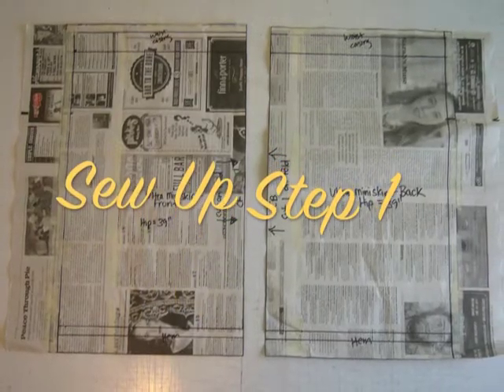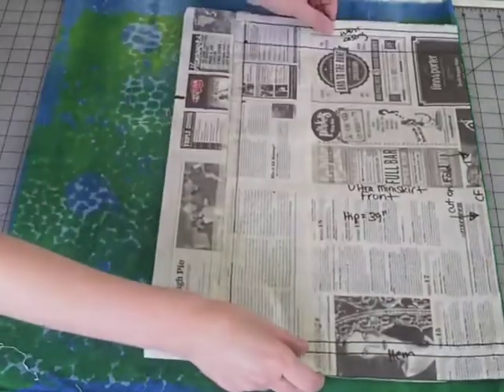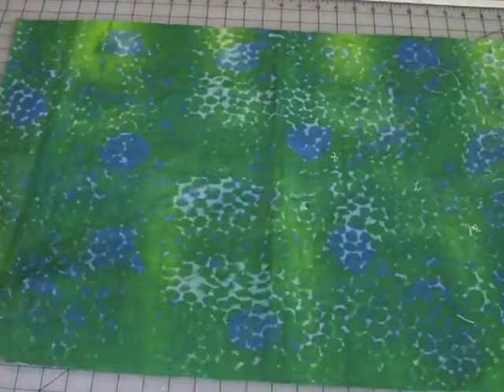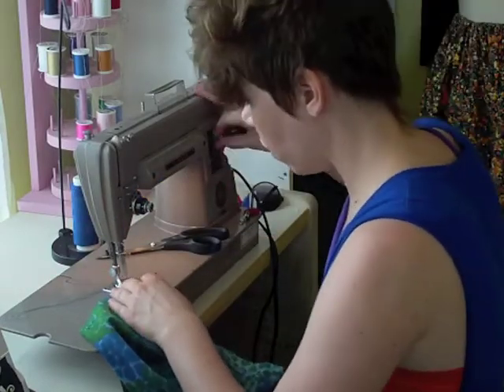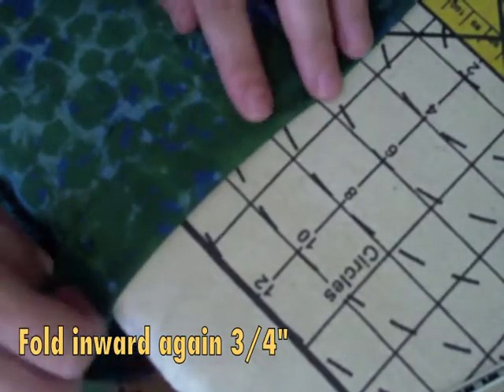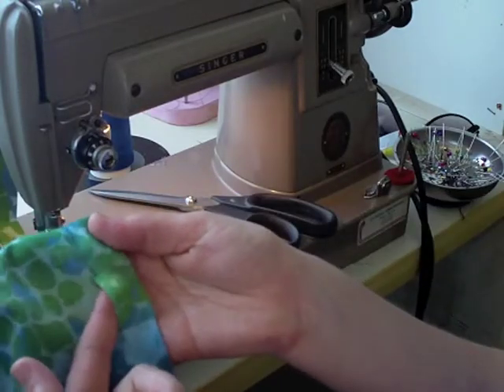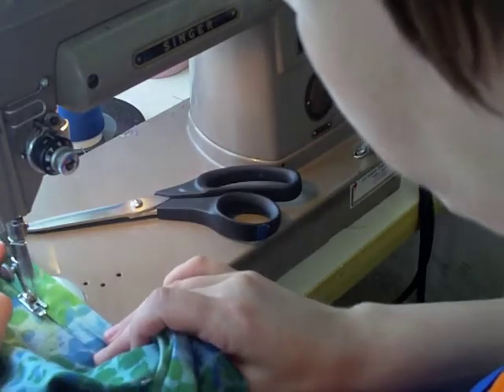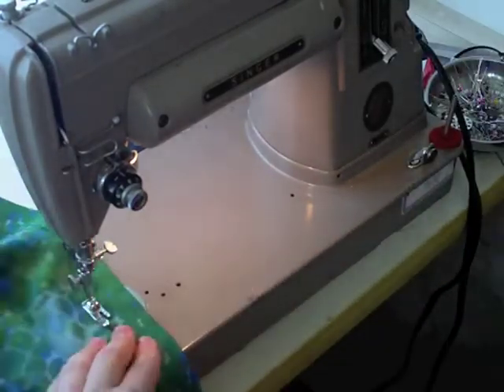The Ultra MiniSkirt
Tina Sparkles walks you through the process of sewing up the Ultra Miniskirt, which is a project from her upcoming book, Little Green Dresses. You can get the DIY pattern instructions for the skirt on her website tinasparkles.com